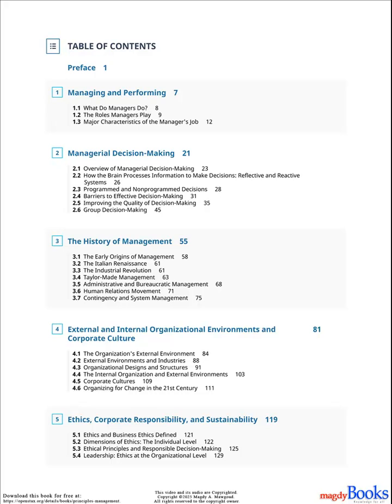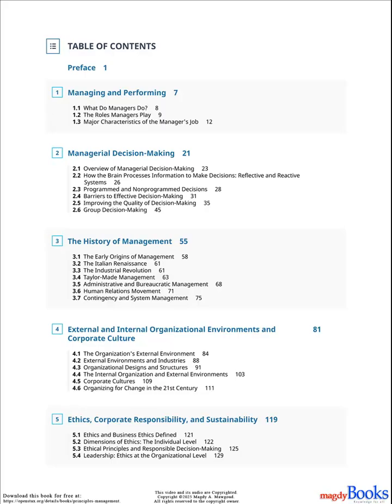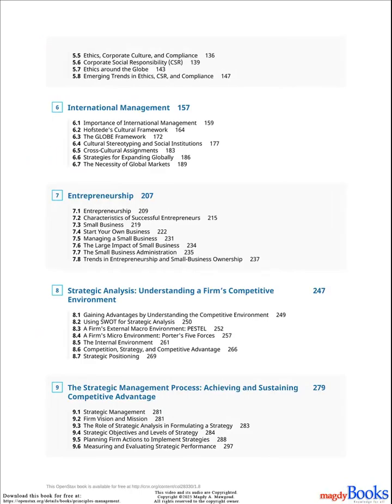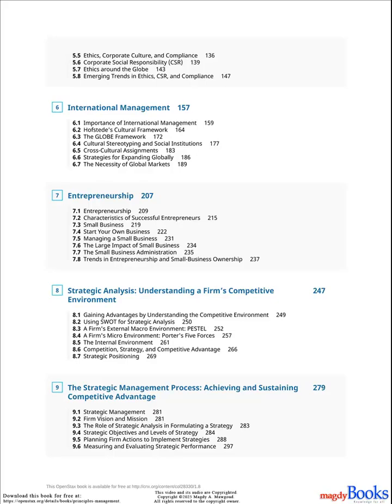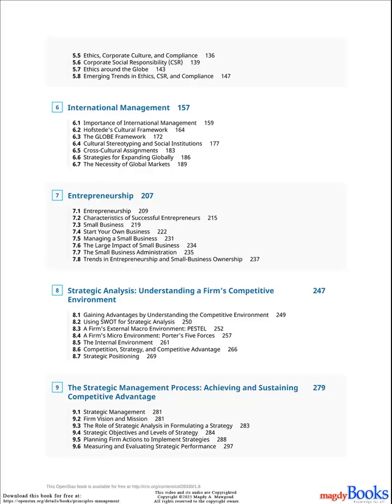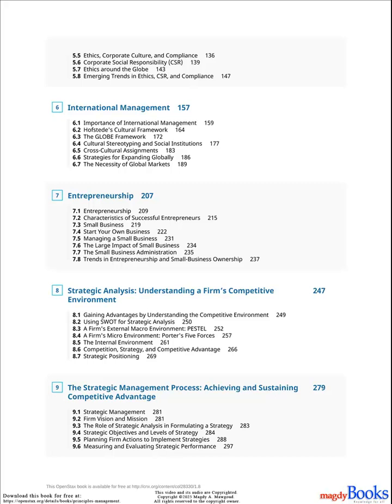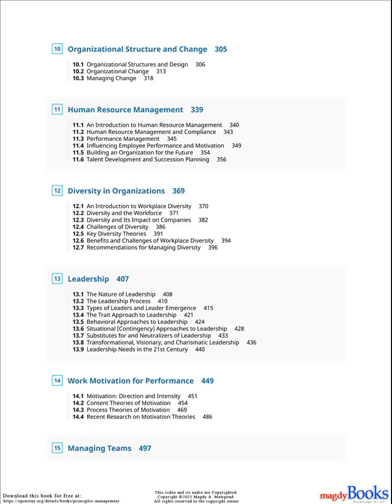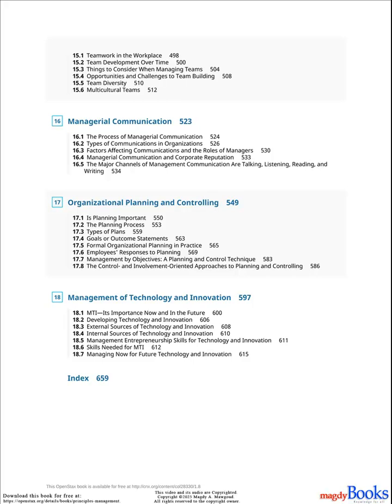22_01_01-000_00_0_Title and Copyright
Chapter 000, Section 00: Title and Copyright.